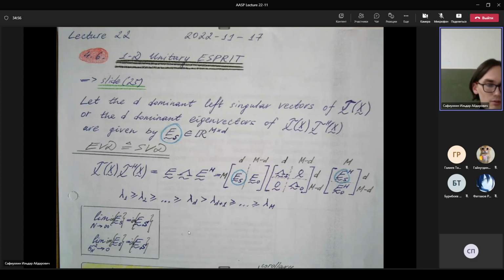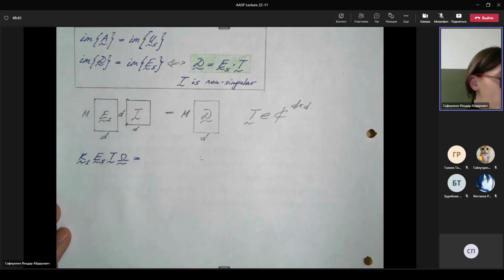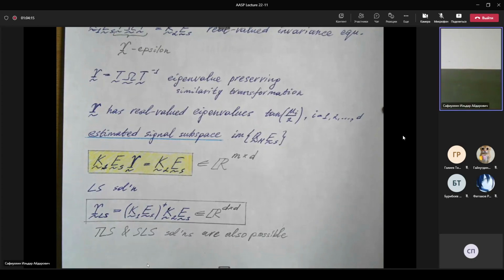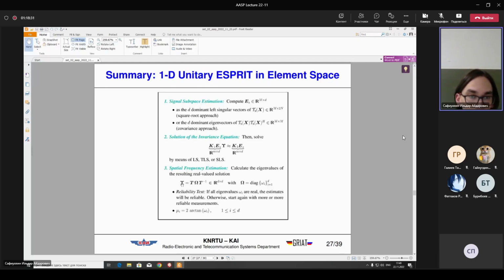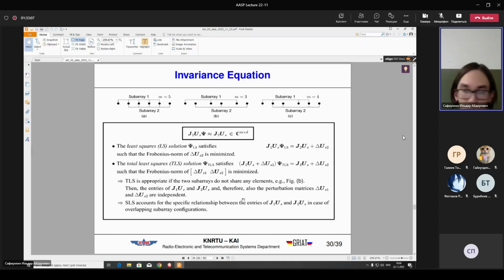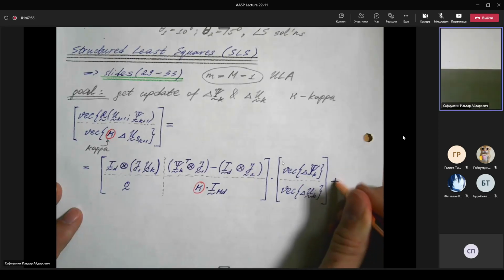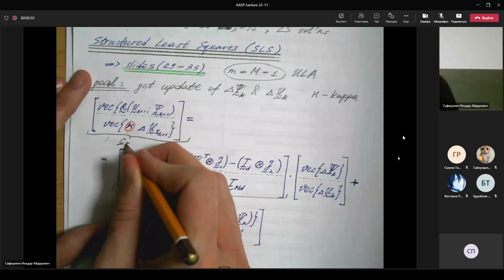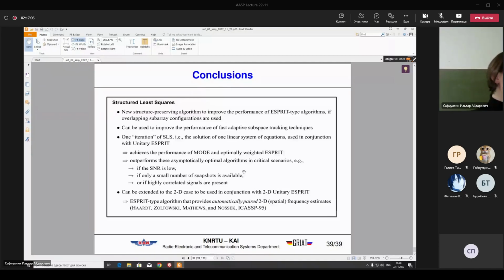AASP (22.11.2022)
Baba and so la la will outsmart